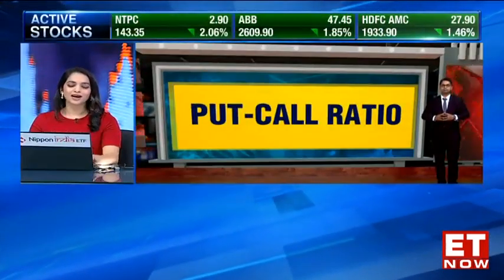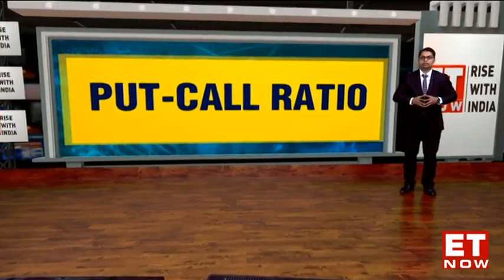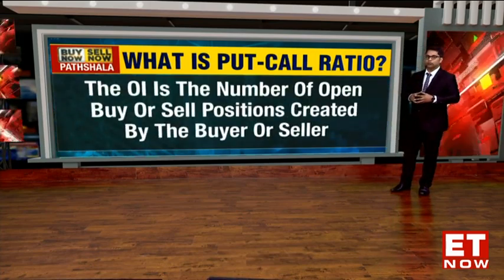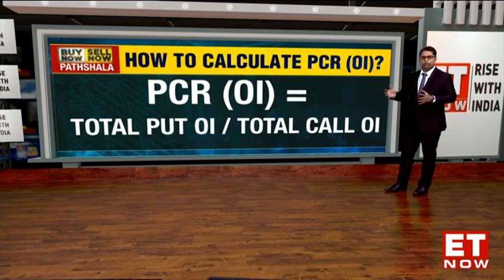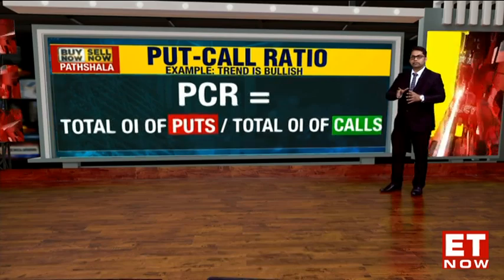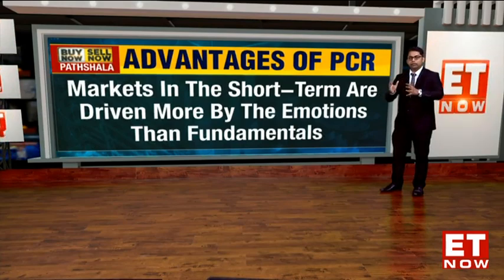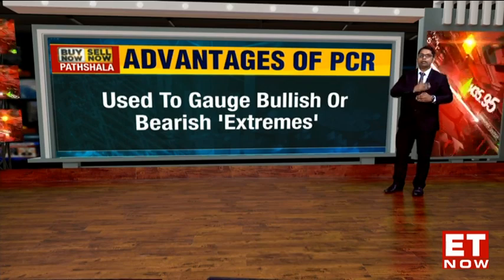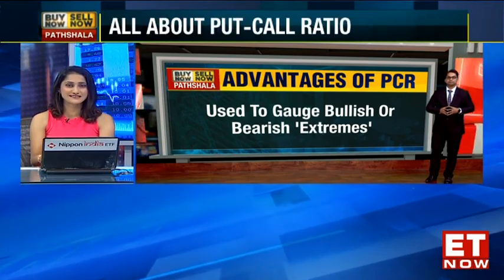What Is 'Put-Call Ratio'? How To Calculate PCR (OI)? | BNSN Pathshala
Learning about technical analysis, the most common question that comes to one's mind is what is Put-Call Ratio? Put-Call Ratio (PCR) is an indicator commonly used to determine the mood of the options market. The ratio looks at options buildup, helps traders understand whether a recent fall or rise in the market is excessive and if the time has come to take a contrarian call. The ratio is calculated either based on options trading volumes or based on options contracts on a given day or period.

But to explain it better and in details, we have with us Kunal Bothra on BNSN Pathshala's latest episode.